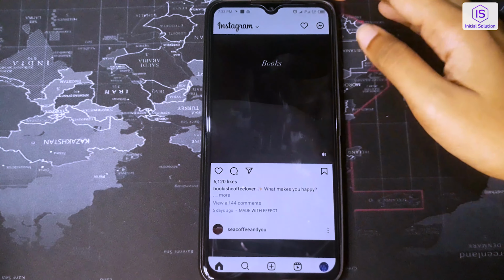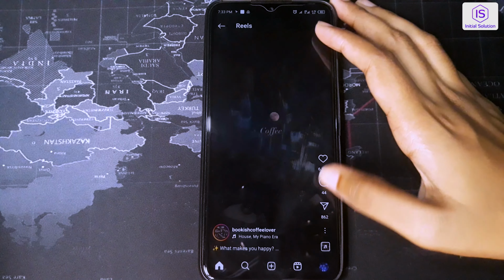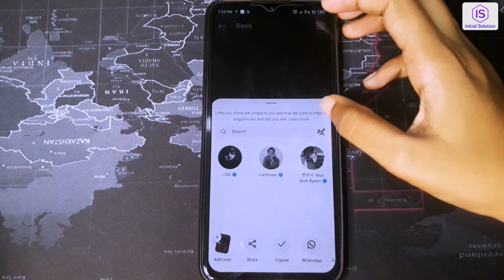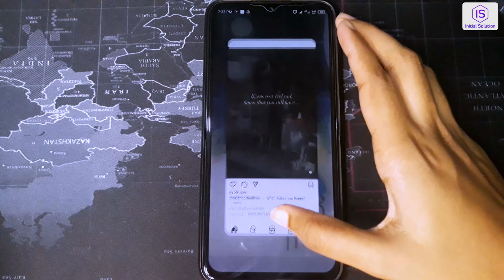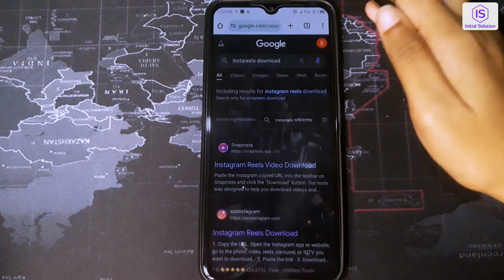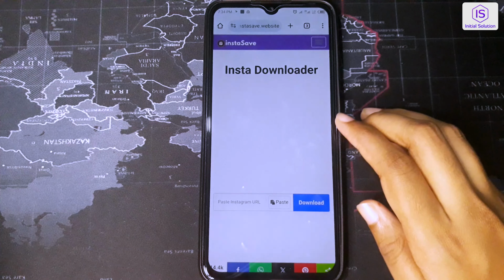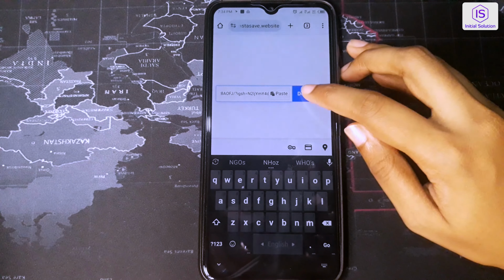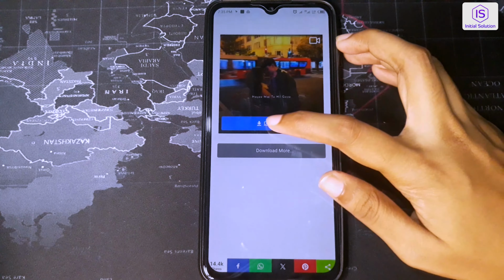🌟 How to Download Instagram Reels Videos 2024 [Quick & Easy]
🎥 Want to download Instagram Reels to your device? Whether you’re saving your favorite Reels or keeping them for offline viewing, this guide will show you the easiest methods to download Instagram Reels. From built-in options to third-party tools, we’ve got you covered! 📱✨

👤 **Steps to Download Instagram Reels Videos:**
1. **Using Built-In Save Option:**
   - Open Instagram and find the Reel you want to save.
   - Tap the three dots (menu) on the Reel.
   - Select "Save to Collection." (This saves it within the app.)
2. **Using Third-Party Apps/Websites:**
   - Copy the link to the Reel by tapping the three dots and selecting "Copy Link."
   - Open a trusted Reel downloader website or app.
   - Paste the link and click "Download" to save the video to your device.
3. **Using Screen Recording (Alternative):**
   - If no download options work, use your phone's screen recording feature while playing the Reel.
   - Crop the video if necessary for a clean finish.